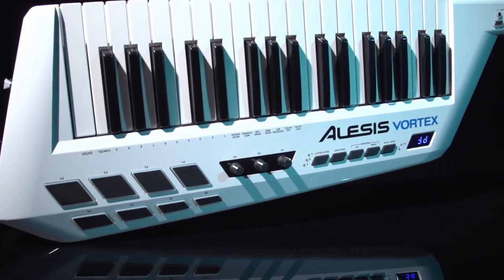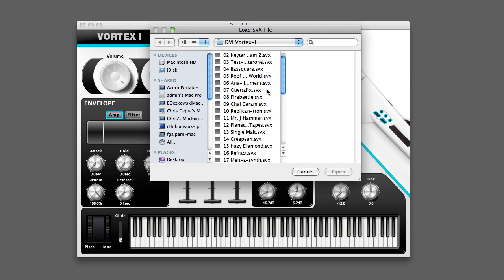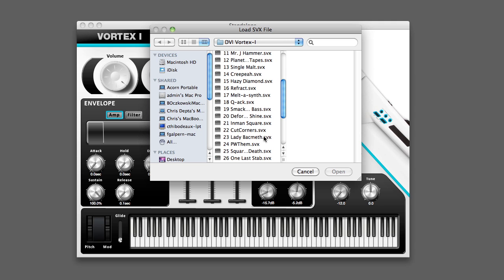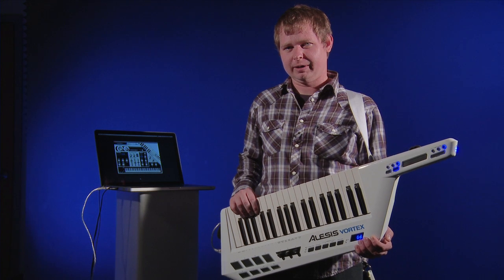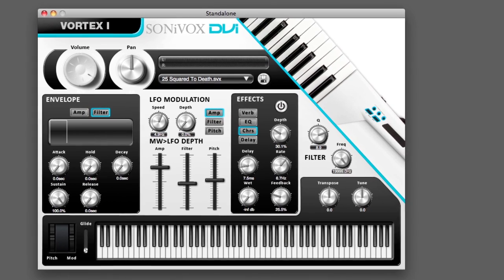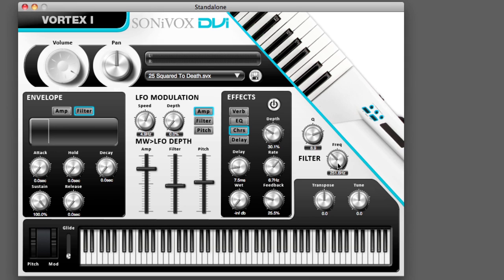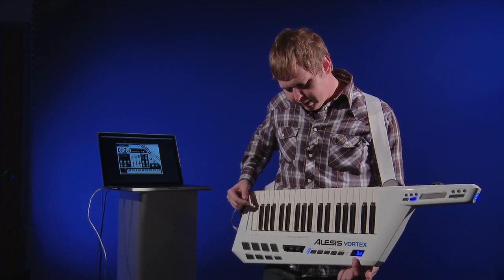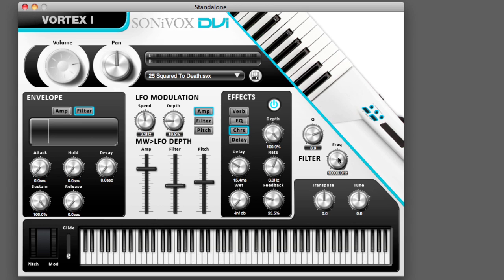Getting Started with the Vortex and Vortex DVI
Bryan explains how to use the vortex hardware, how to set it up for use with the DVI, how to the hardware is mapped out-of-the-box and how to do custom mapping.